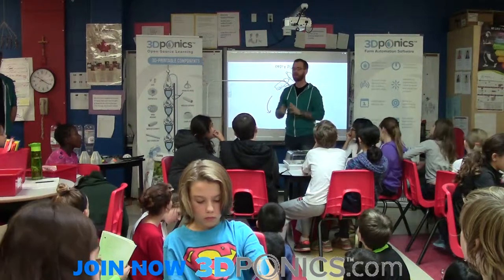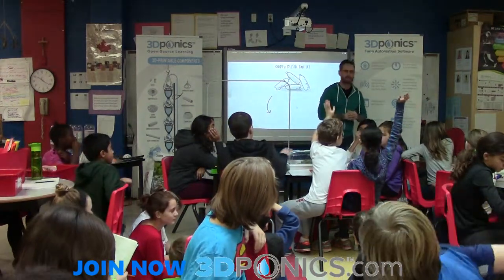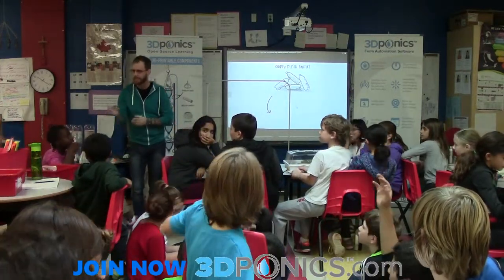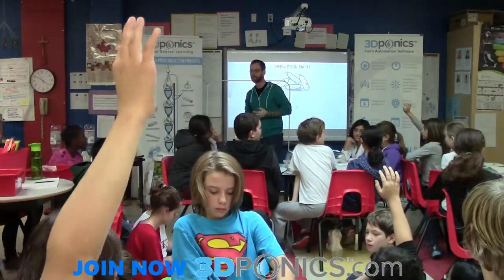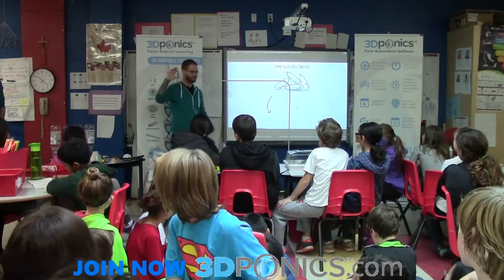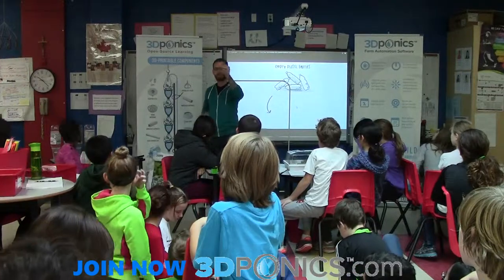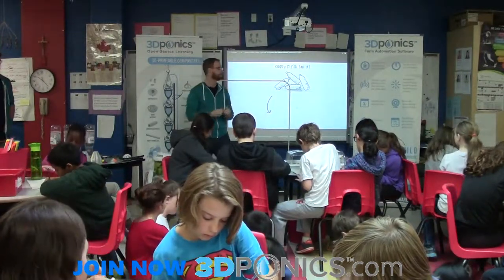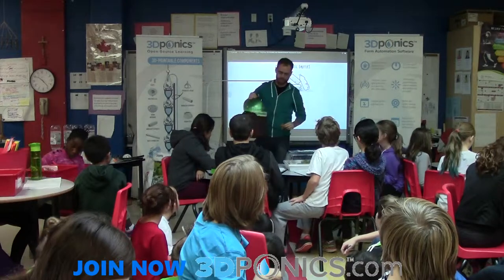3Dponics Presentation at St. Gabriel's Elementary School - STEM Applications - Part 2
The 3Dponics team visited Rola Tibshirani's grade 5/6 class at St. Gabriel's Elementary School in Ottawa, Ontario, to discuss 3Dponics and its place inside the classroom. More about the project and why it's a great tool for teaching K-12 students STEM concepts